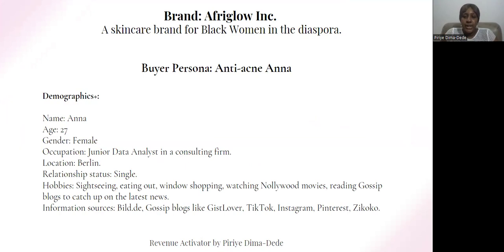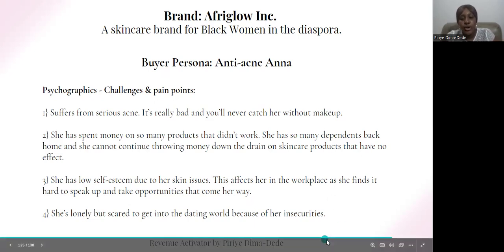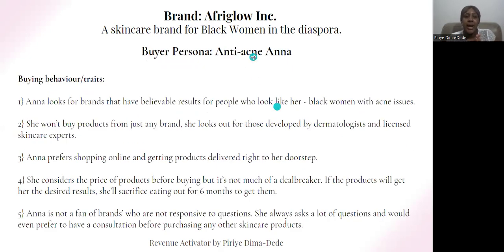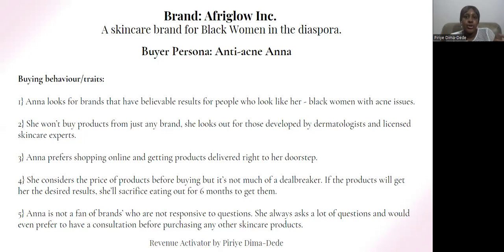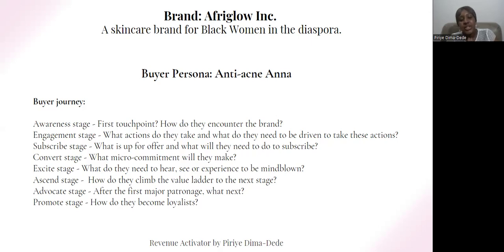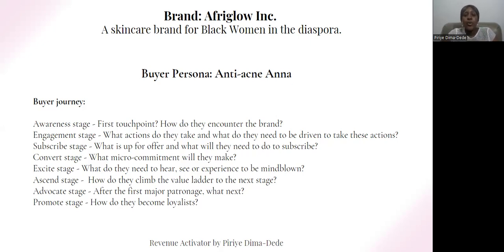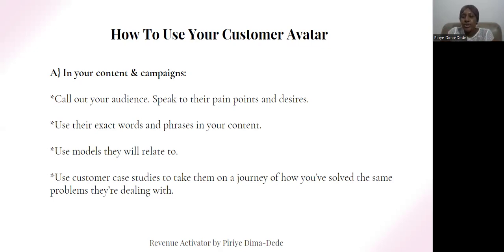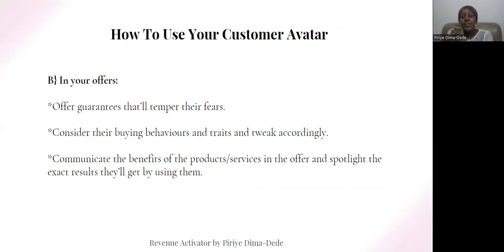Create a Customer Avatar/Buyer Persona With Me!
This lesson is a detailed, practical example of what a customer avatar/buyer persona looks like, and it also details how you can use your customer avatar to increase your marketing and business results.

This is part 2 of a 2-part lesson on Customer Avatars, which will give you the insights you need to build your own buyer personas in the Revenue Activator worksheet.

Work with my agency and let’s engineer more sales, profit and growth in your business! Explore our services here:

Timestamps:

00:00 Intro
00:16 Practical example of a customer avatar for a skincare brand
00:34 Add demographics to your customer avatar
01:39 Add psychographics to your customer avatar
01:58 Ideal customer challenges & painpoints
03:40 Ideal customer goals & desires
04:26 Ideal customer motivations
04:58 Ideal customer fears
06:28 Ideal customer buying behaviours & traits
09:22 Customer buyer journey mapping
16:11 How to use your customer avatar
16:22 Creating content & campaigns for your ideal customer
18:39 Creating offers for your ideal customer